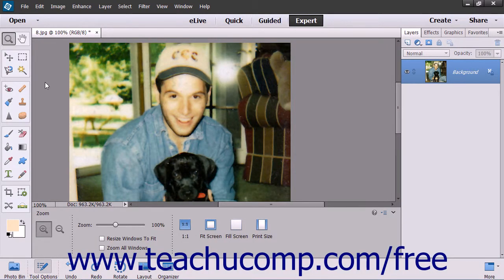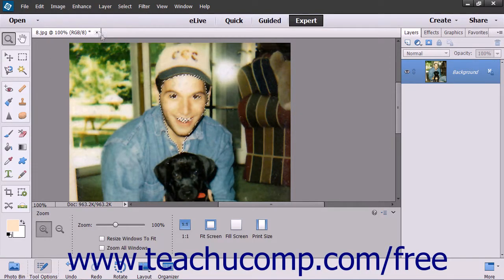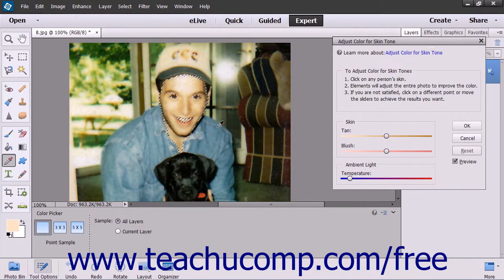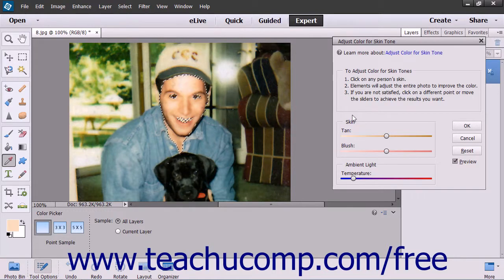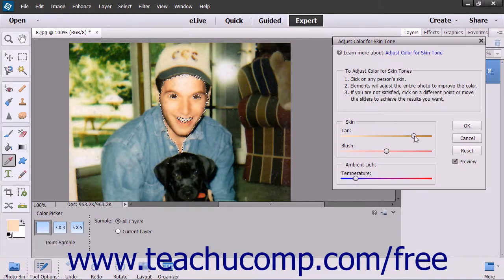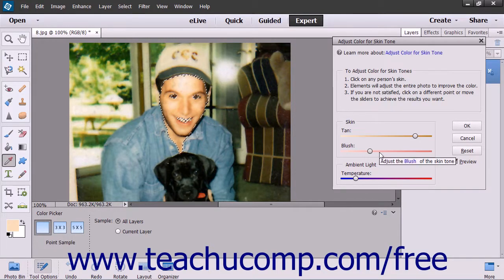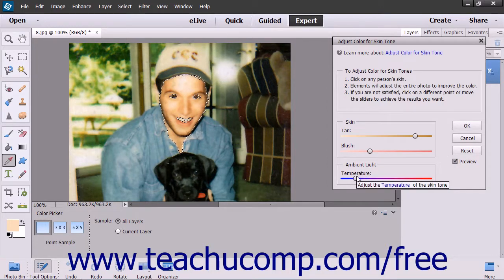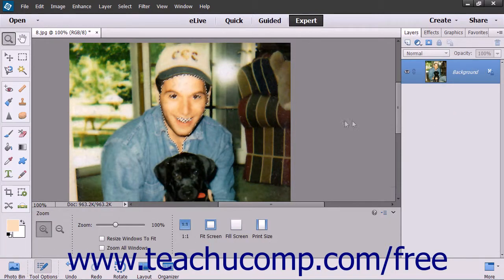Photoshop Elements 13 Tutorial Adjusting Skin Tone Adobe Training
Learn how to adjust skin tone in Adobe Photoshop Elements A clip from Mastering Photoshop Elements Made Easy v. 13. - the most comprehensive Photoshop Elements tutorial available. Visit us today!